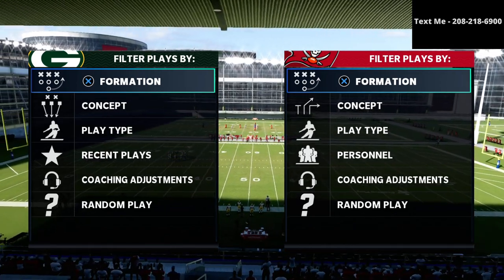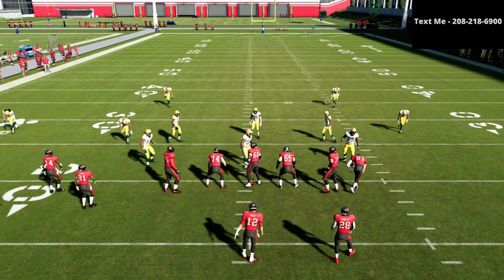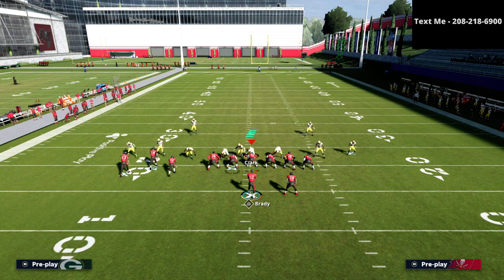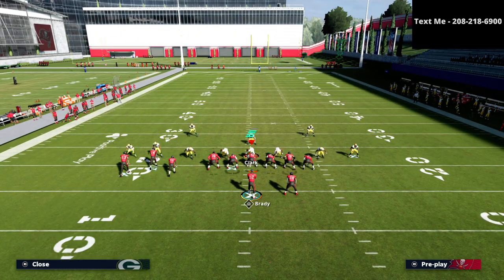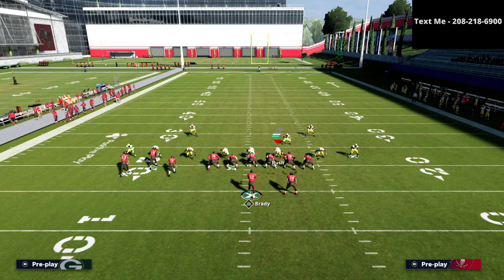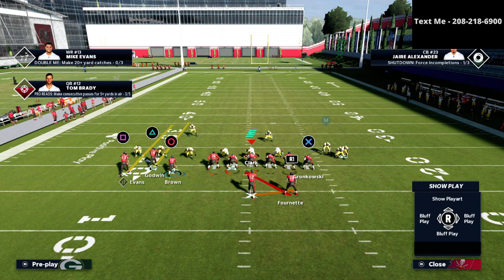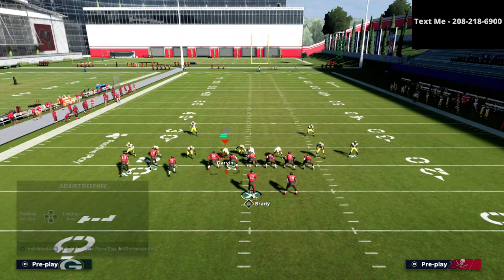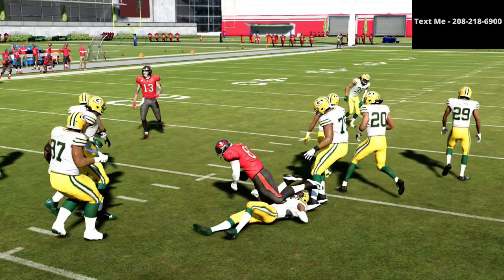Madden 21 - How You Can Run The Best Bunch TE Offense In Madden 21| Free Bunch TE Clinic